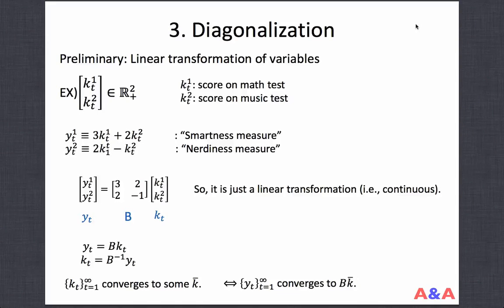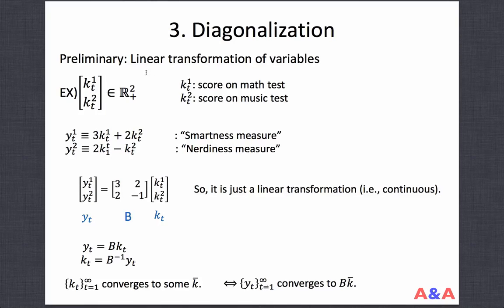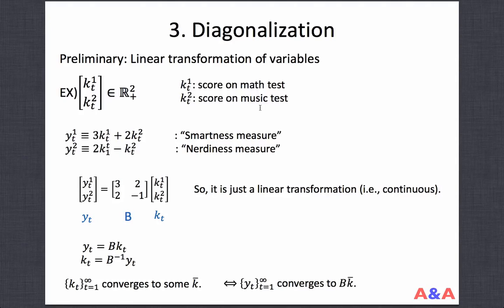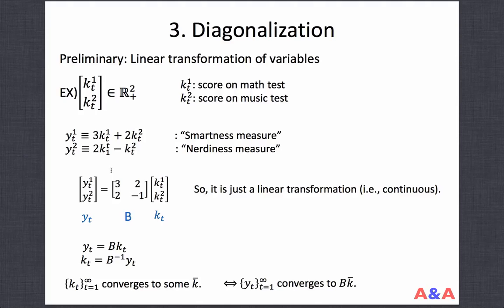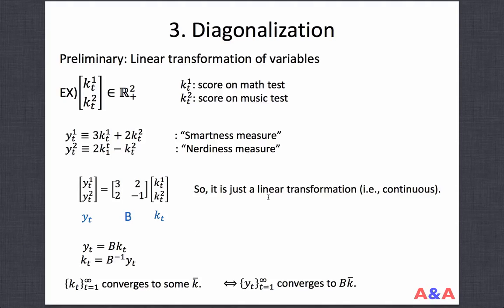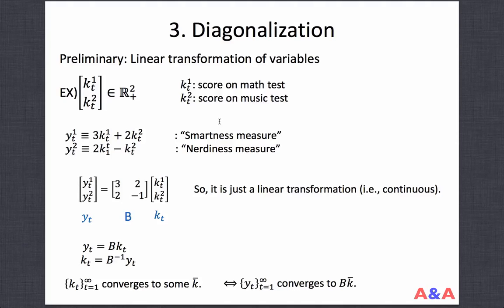Linear transformation of vectors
This is a preliminary for Discrete-time Dynamical System 04 (Diagonalization)